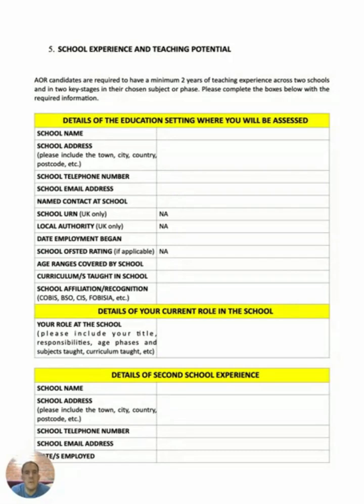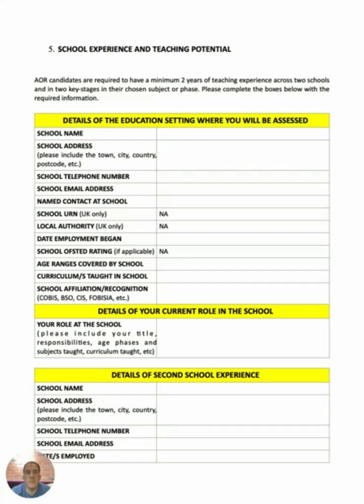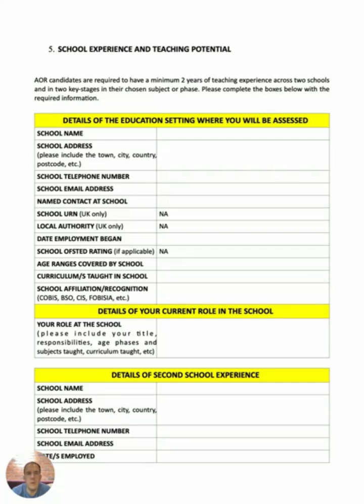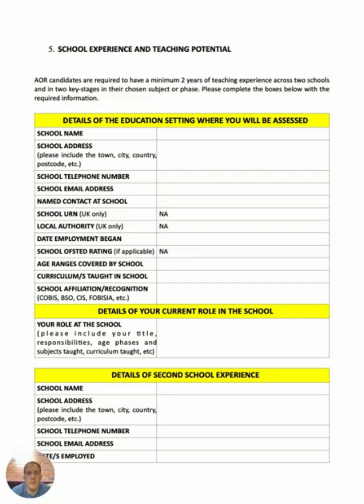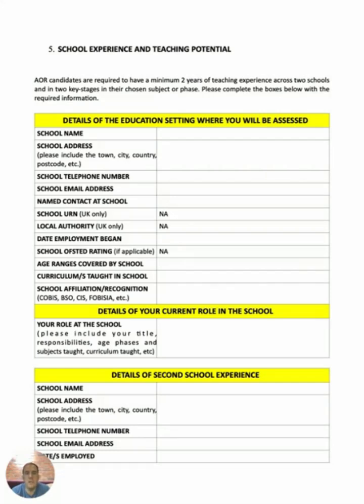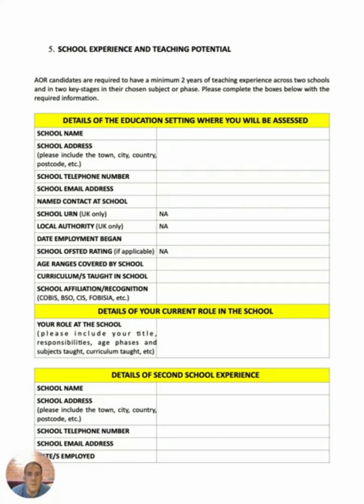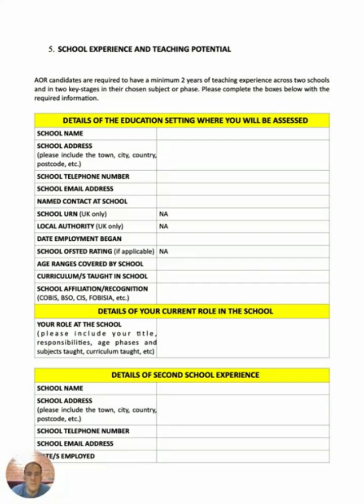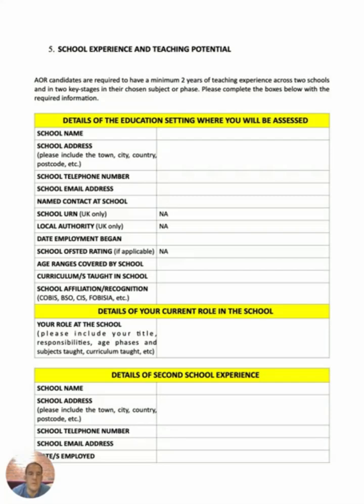QTS Assessment-Only Application Guidance: Part 6